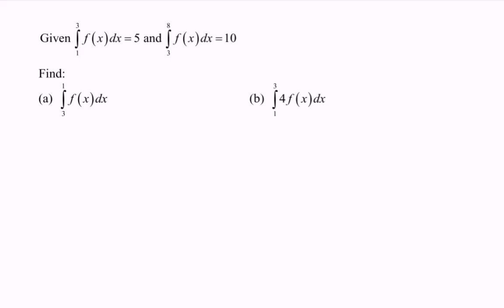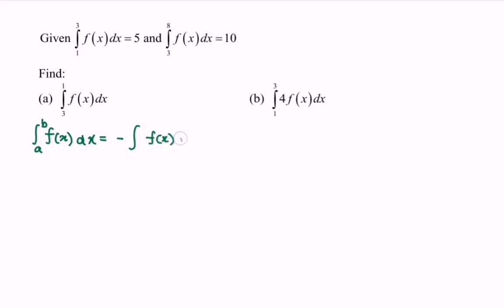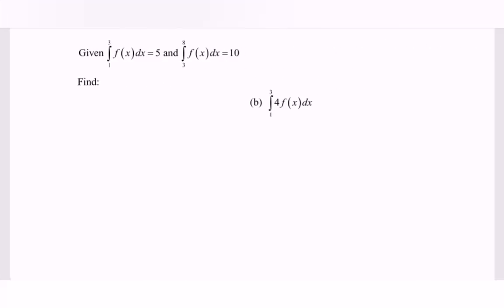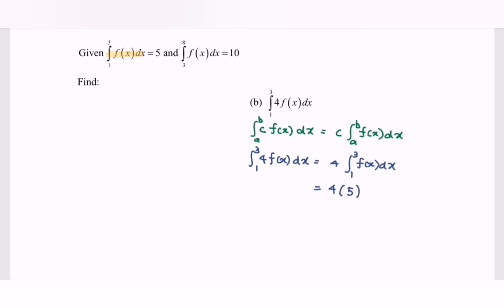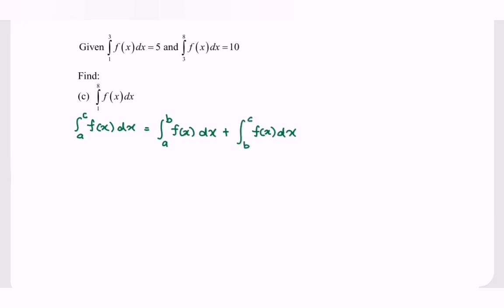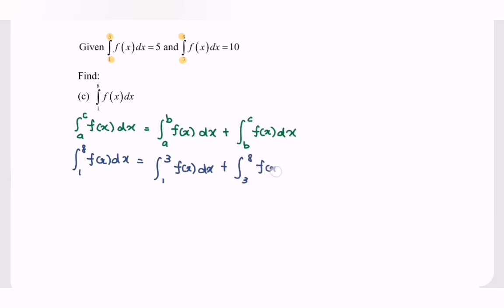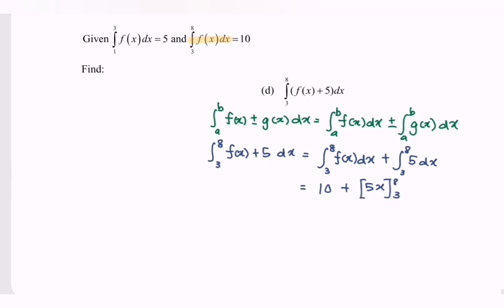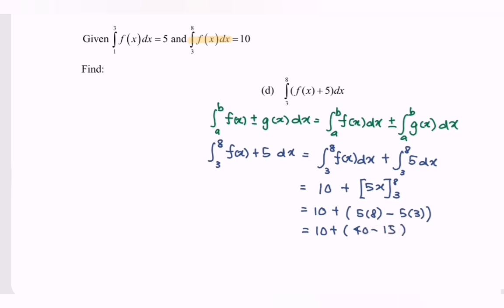T2.4 E15 Definite Integrals